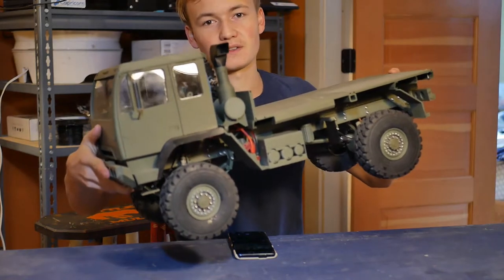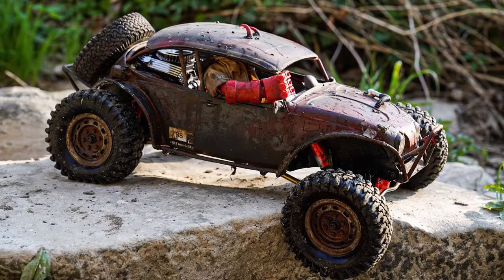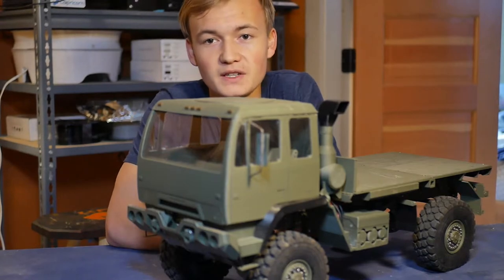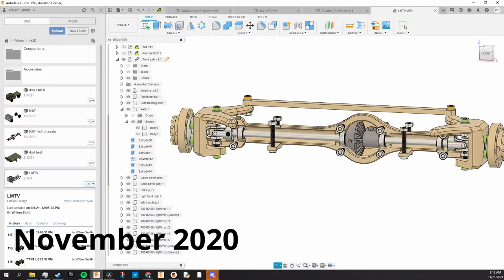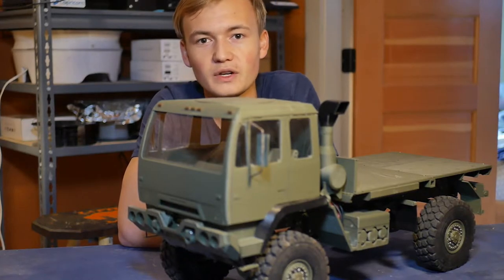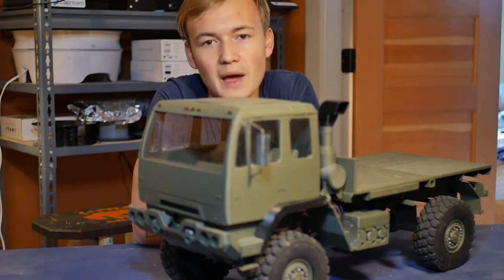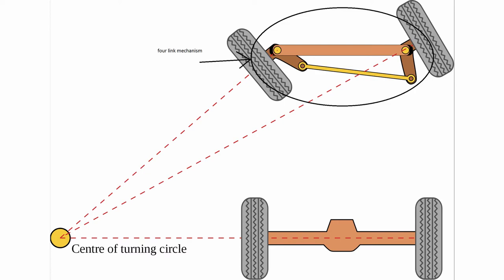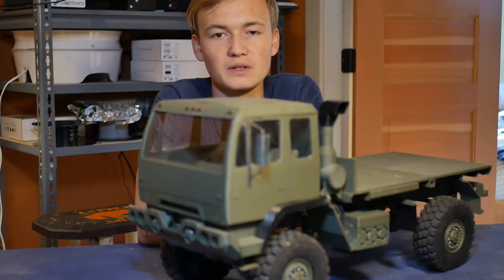3d printed RC truck - How I made it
Contents:
00:00 - intro
00:49 - competition
01:03 - the truck
01:31 - the axles
02:06 - the suspension
02:29 - the steering
02:51 - the problem
03:12 - plans for the future